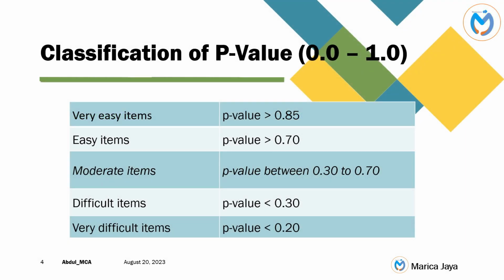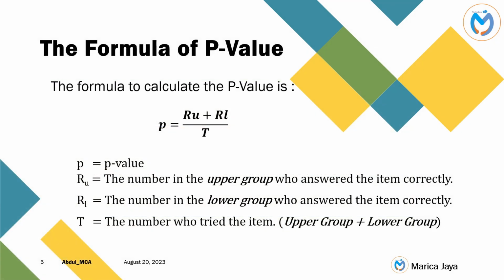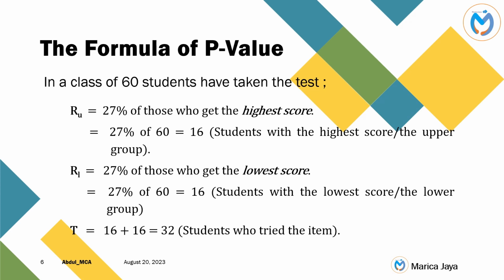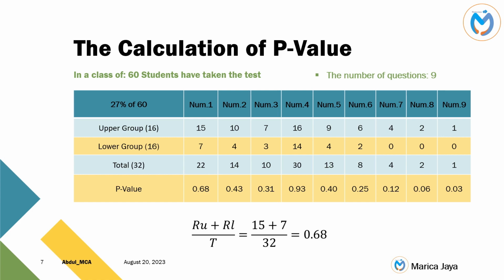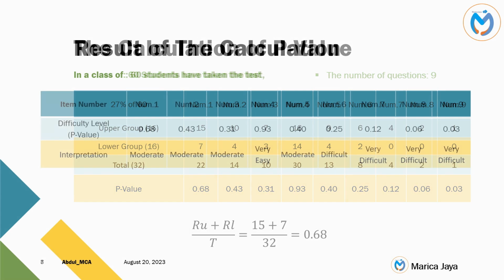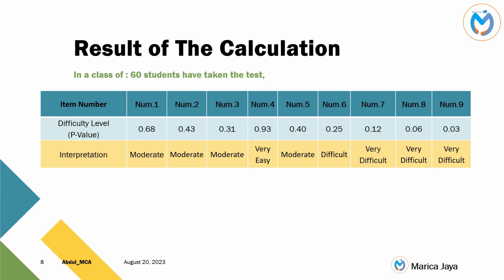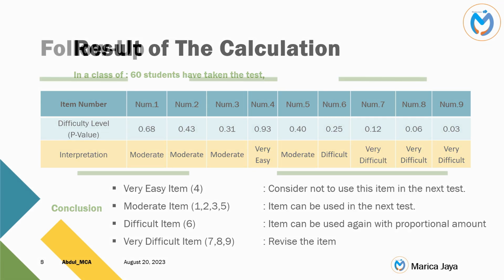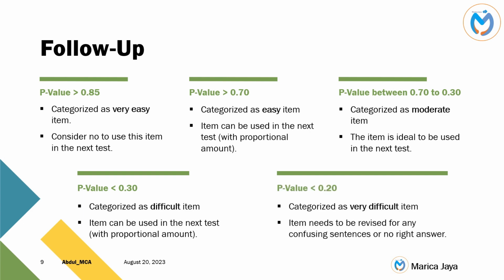ITEM ANALYSIS - ANALYZING THE DIFFICULTY INDEX OF TEST QUESTIONS USING P-VALUE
This video explains how to analyze the difficulty level of the test questions using p-value.